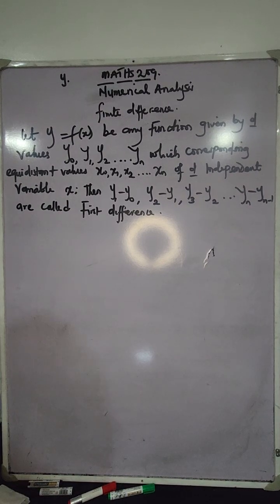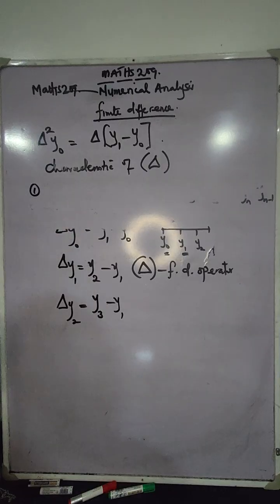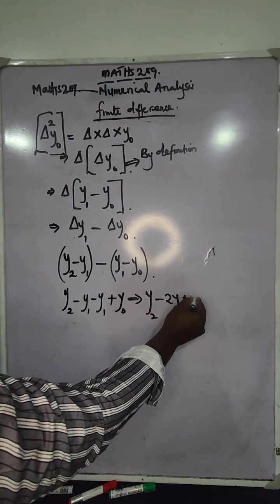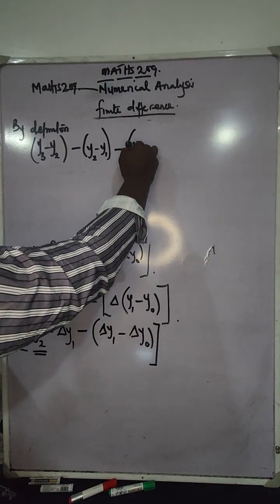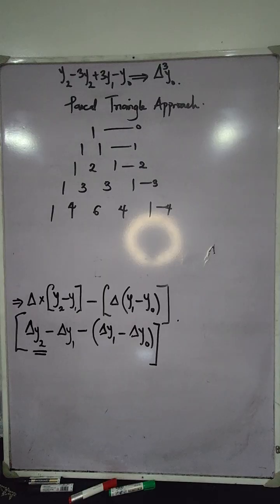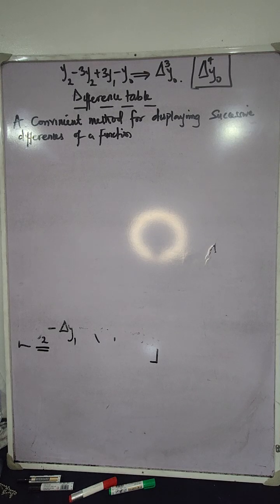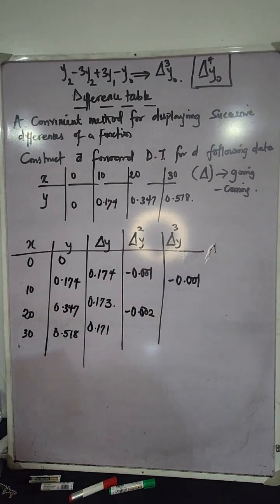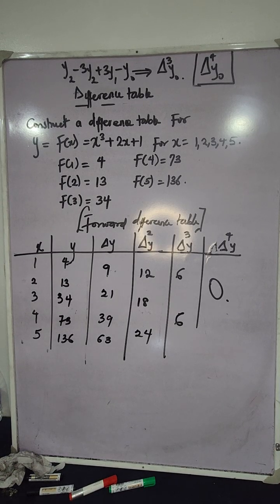UNDERSTANDING THE FINITE DIFFRENCE NUMERICAL ANALYSIS. MATHS 209